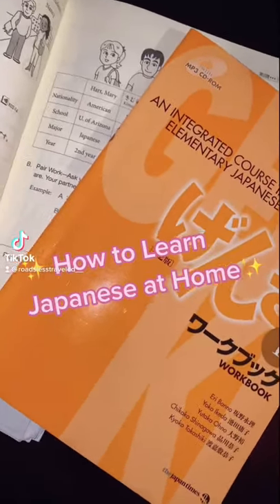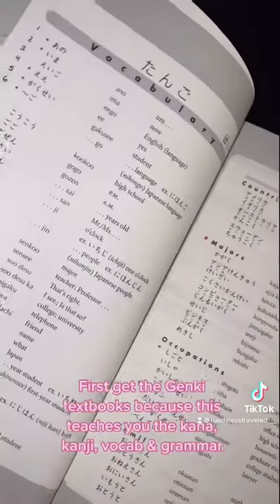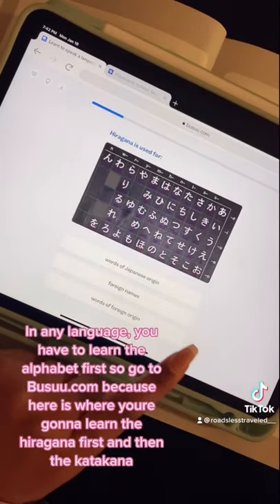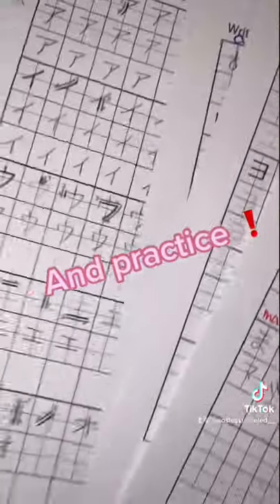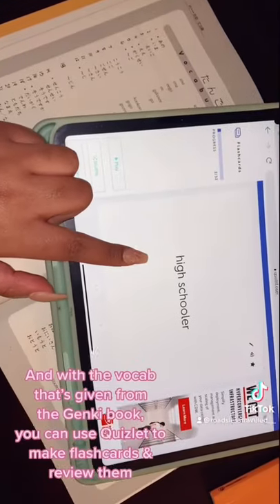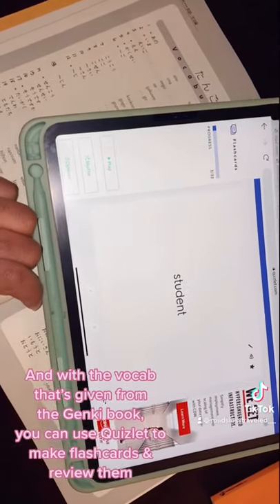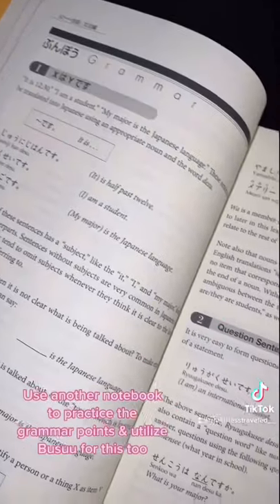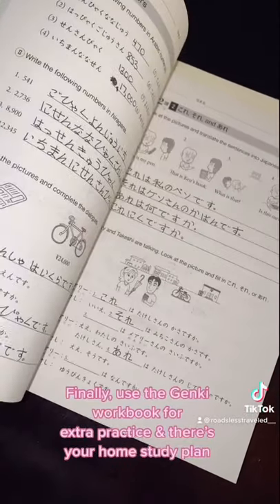How to Learn Japanese at Home EFFICIENTLY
EXPAND FOR LINKS:
This is how I have been able to study Japanese at home without immediately feeling lost. I know how it feels to want to start something, but not knowing where to begin. This simple at-home study routine, with consistency, will allow you to start learning and retaining Japanese (or any other language for that matter).

Edit: This is only one method for learning Japanese. It was intended for someone who has no direction and needed a simple plan to get started. There are many other ways to study a language, like immersion, for example.
- Shelby 💜

I apologize that it took me so long to get these sorted. If you still are in need, I hope these links are useful 😊 ~
Textbook + workbook (newest edition):

Textbook only (newest edition):

Workbook only (newest edition):

Character workbook in video: